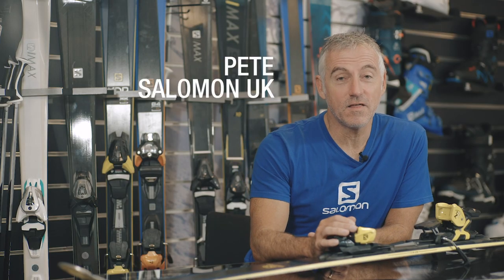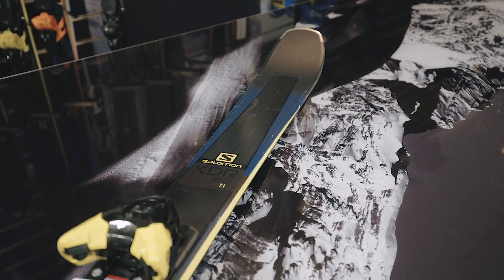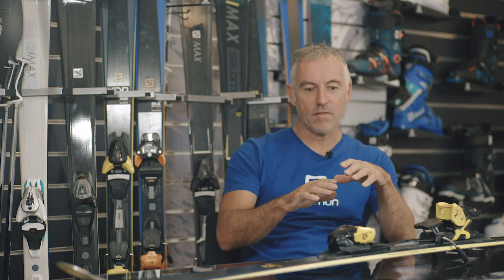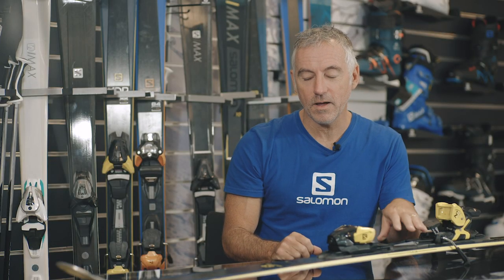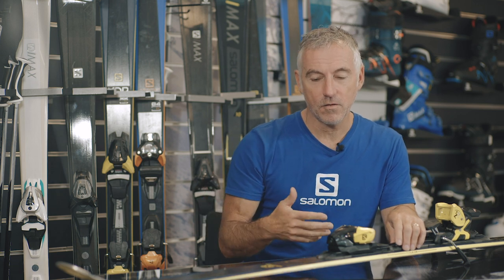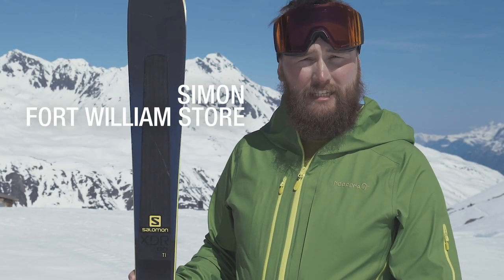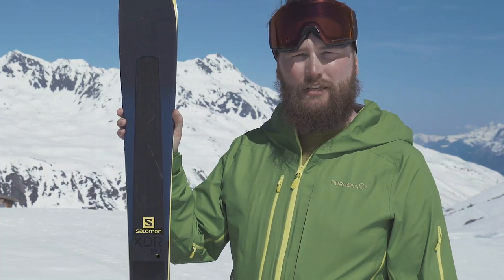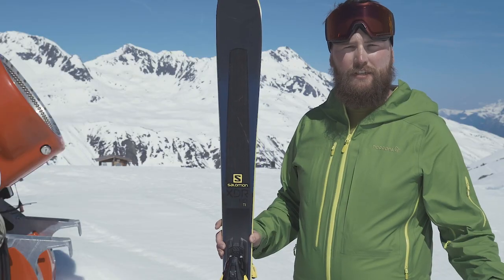Salomon XDR 80 Ti 2018-2019 Ski Review | Ellis Brigham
If you like mixing up your skiing with different turn shapes, speeds, bumps, pistes and terrain, this could be your perfect match. The essence of the XDR 80 Ti is snappy handling on piste but, thanks to the All Terrain Rocker 2.0 and its set back contact points, the result is smooth handling and a more adventurous outlook too. C/FX fibres, Ti laminate and Powerzones beef up performance for skiing at speed.